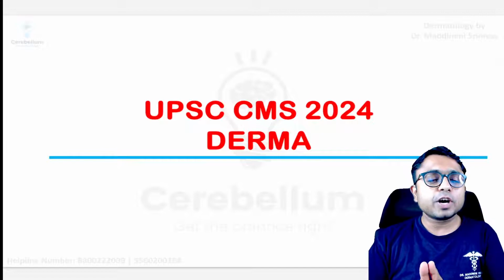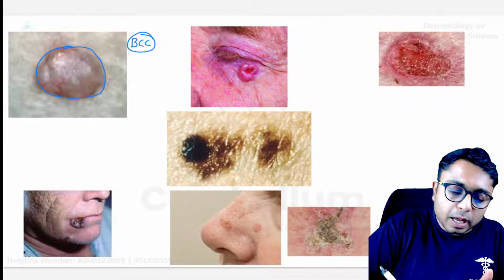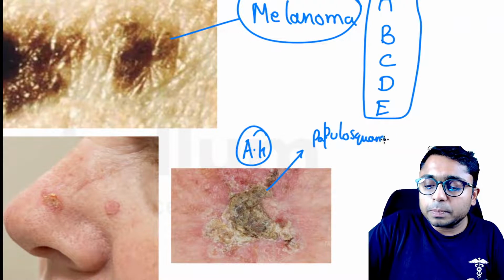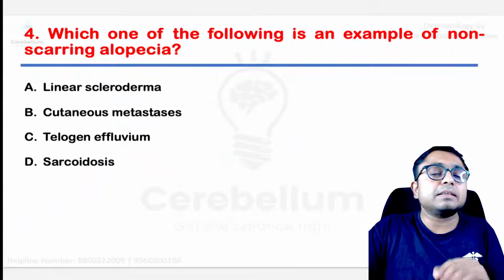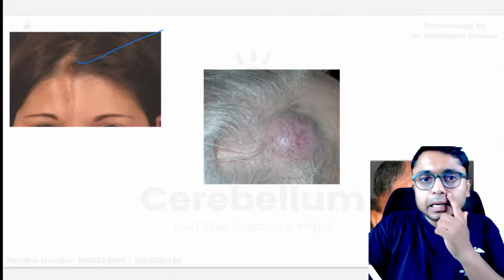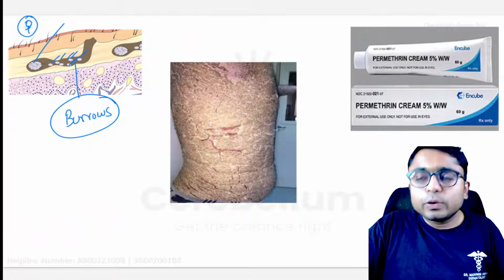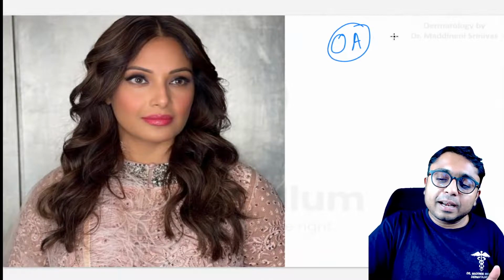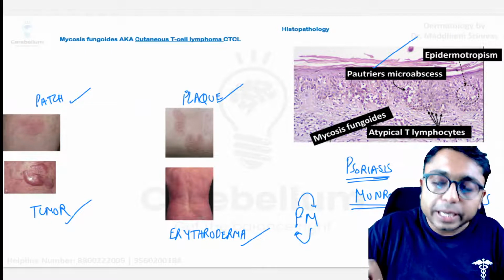UPSC CMS 2024 AUTHENTIC Dermatology RECALL by a DERMATOLOGIST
Dr Maddineni Srinivas Shares TOP Dermatology Tips for UPSC CMS
DrMSD Reveals EXPERT Skin RECALL Strategies for UPSC CMS 2025

UPSC CMS 2024 Dermatology Skin RECALL | Dr Maddineni Srinivas | DrMSD | Cerebellum academy |

UPSC PYQs | UPSC MARATHON | UPSC CMS Previous Year Questions | Complete REVISION INICET | QUICK REVISION | RAPID REVISION | Dr Maddineni Srinivas |

1. NEET PG
2. Skinpedia
3. Dermpedia
4. Dermapedia
5. DRMSD
6. Dr Maddineni Srinivas
7. Skin Encyclopedia
8. Derma Encyclopedia
9. NEET PG
10. INICET
11. NEXT 2026
12. NEXT 2027
13. FMGE
14. MRCP
15. USMLE
16. PLAB
17.  PYQs
18. IBQs
UPSC 2024 Dermatology RECALL
INICET Quick Revision
UPSC 2024 Dermatology NEET Quick Revision
UPSC 2024 Dermatology FMGE Rapid Revision
1. NEET PG
2. HIGH YIELD
3. RAPID REVISION
4. MUST READ

Key Points from Dermatology Recall MCQs (UPSC 2024):
Purpura Fulminans: Presents as large purpuric lesions with hemorrhagic bullae, associated with DIC and sepsis, not autoimmune disorders.
Basal Cell Carcinoma (BCC): Pearly white nodule with telangiectasia and rolled edges. Advanced cases may show rodent ulcers.
Telogen Effluvium: Diffuse hair loss 3 months post-stress (e.g., COVID-19). Caused by premature hair cycle shift to the telogen phase.
Non-Scarring Alopecia: Includes telogen effluvium, androgenetic alopecia, and alopecia areata. Scarring types involve permanent hair loss (e.g., linear scleroderma).
Allergic Contact Dermatitis: Type IV hypersensitivity due to allergens like nickel, PPD, or neomycin.
Scabies: Nocturnal pruritus due to burrowing Sarcoptes scabiei (female mite). Norwegian scabies = crusted lesions in immunodeficient patients.
Micosis Fungoides: A cutaneous T-cell lymphoma; presents as dermatitis-like lesions in early stages. Confirm with biopsy showing Pautrier microabscesses.
Heberden's vs. Bouchard's Nodes: Seen in osteoarthritis; Heberden’s = distal interphalangeal joints, Bouchard’s = proximal interphalangeal joints.

skinpedia,dermpedia,dermapedia,DermaGyaan,NEET,FMGE,MRCP,USMLE,INICET,Cerebellum Academy,CBA,UPSC CMS DERMA RECALL,UPSC CMS 2024 Dermatology Skin RECALL,cerebellum academy review,neet pg preparation,neet pg,cerebellum academy,dr maddineni srinivas